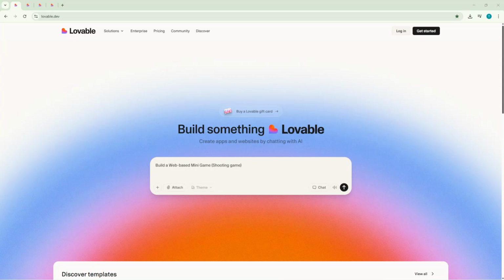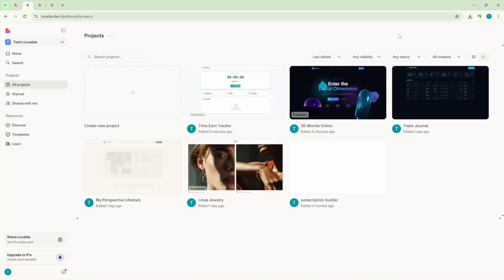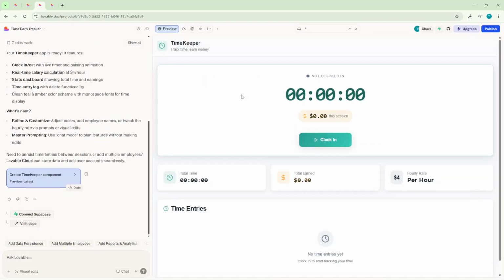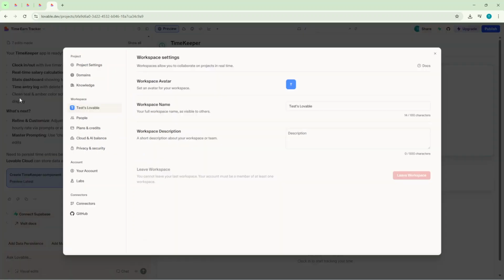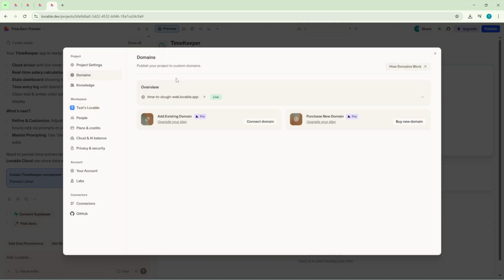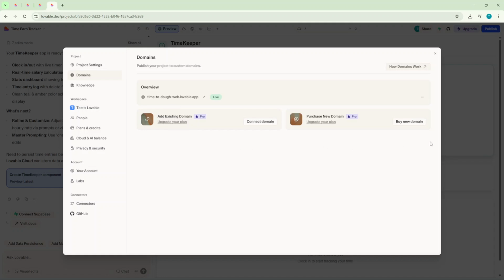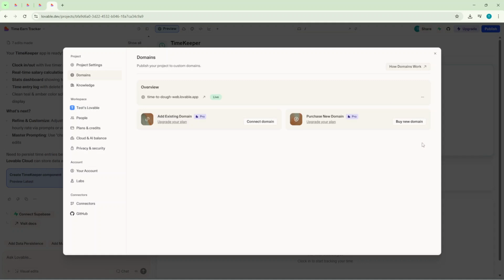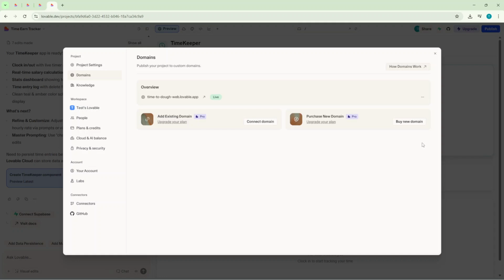How To View Or Remove Connected Domains In Lovable Ai (Full Guide)